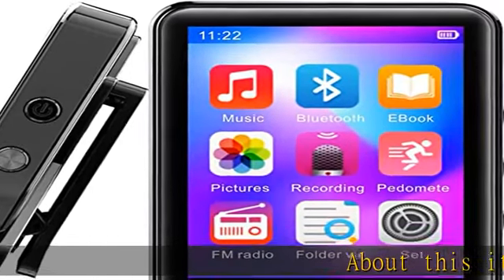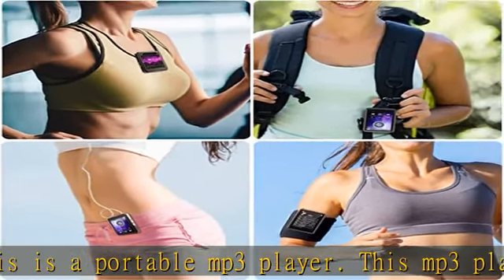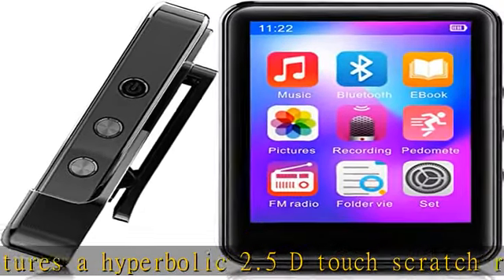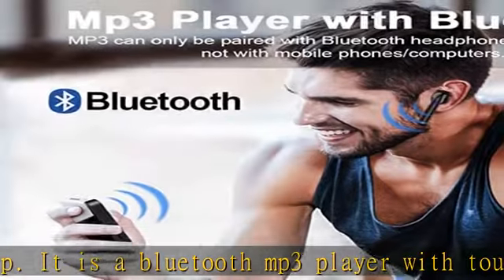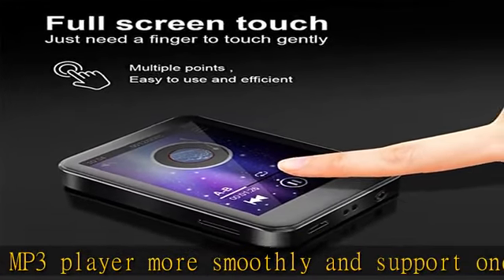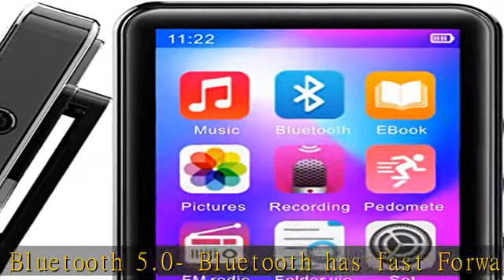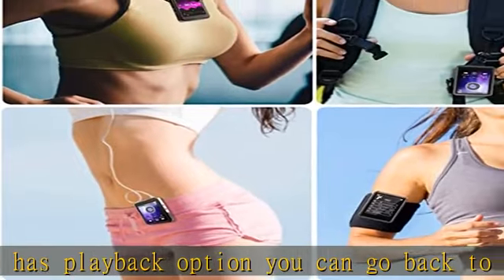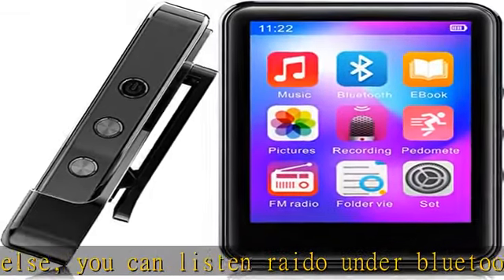FDY MP3 Player, MP3 Player with Bluetooth5.0, 32GB Portable Music Player with FM Radio/Recorder, Hi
FDY MP3 Player, MP3 Player with Bluetooth5.0, 32GB Portable Music Player with FM Radio/Recorder, HiFi Lossless Sound Quality, 2.4Inch Touch Screen Mini MP3 Player for Running, Expandable 128GB TF